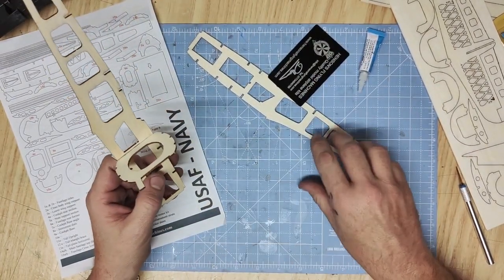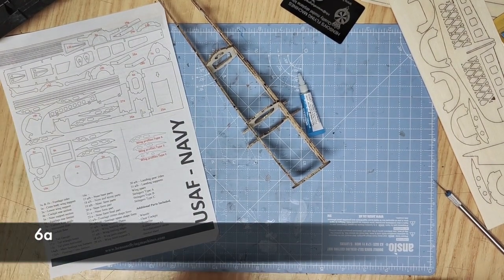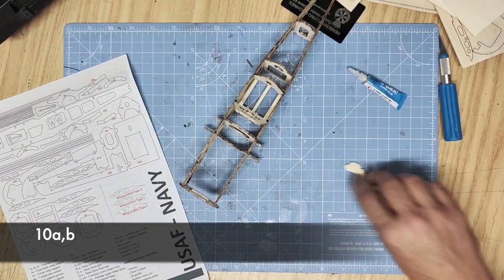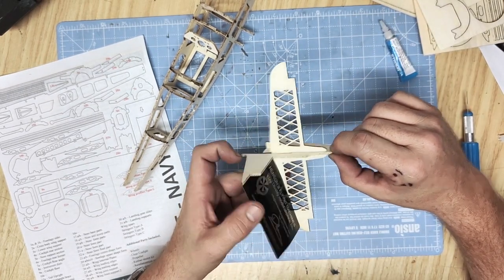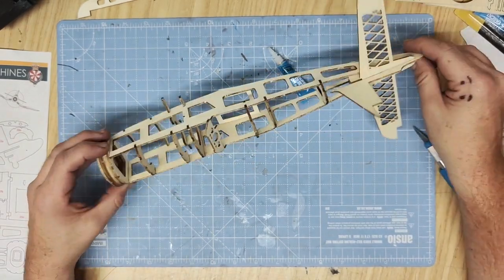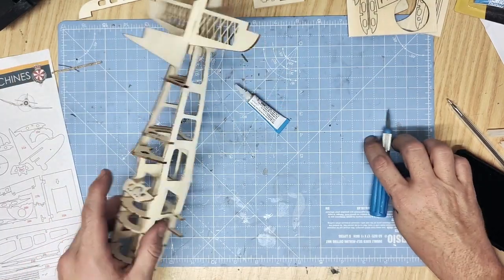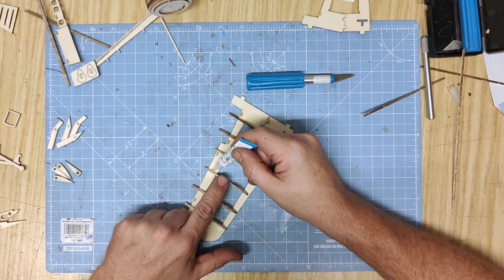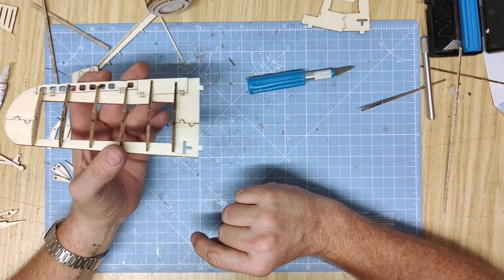Corsair instructions HD 720p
Vought F4U Corsair Fighter Model Aircraft Kit

20-inch wingspan
Easy construction with all balsa wood
Acid-free tissue covering, no dope needed
Experience the excitement of building and flying your own Corsair NAVY Fighter model with our high-quality kit. Modelled after the famous WW2 fighter plane, this kit offers a rewarding and satisfying building experience.

Package includes:

5 sheets of laser-cut balsa parts
Large sheet of tissue covering (Navy blue)
1 propeller kit
1 set of matt stickers (WW2 USAF)
1 free flight rubber motor
Written instructions and video guide link
Features:

Precision laser-cut parts ensure a perfect fit
Rubber-powered motor for flight
Easily modified
Includes detailed instructions and a 40-minute video guide
Quality sourced balsa wood
Customize your model with paint and decorations
Build and enjoy your very own Vought Corsair US NAVY Fighter model aircraft. Perfect for hobbyists and collectors alike, this kit provides a simple and fun assembly process. Get ready to take to the skies with our vintage model aircraft kit!